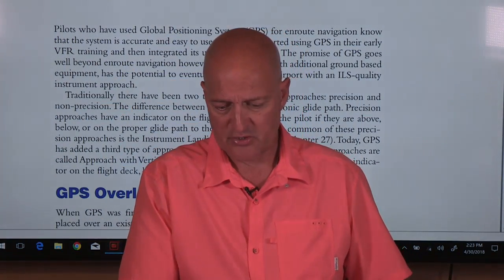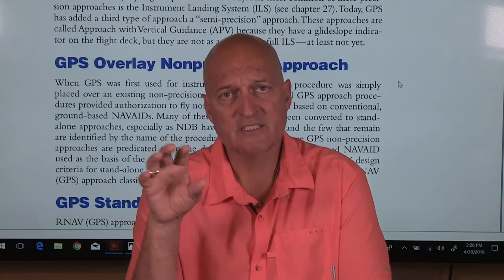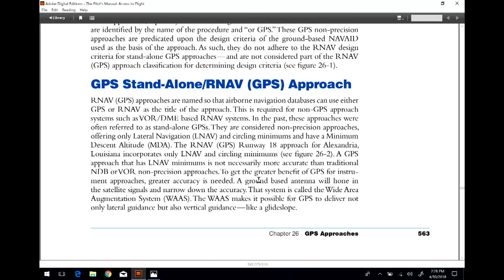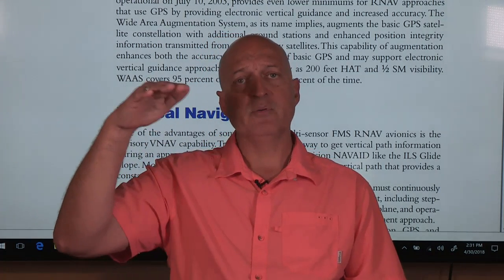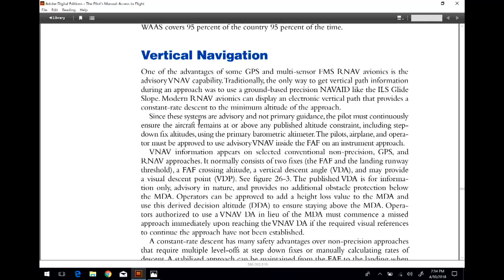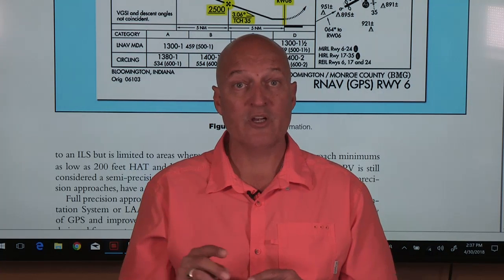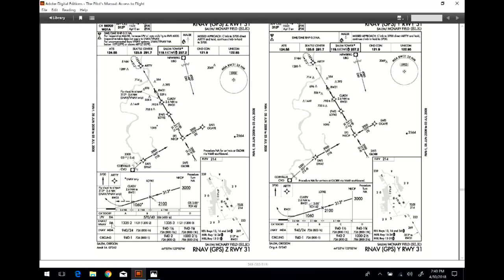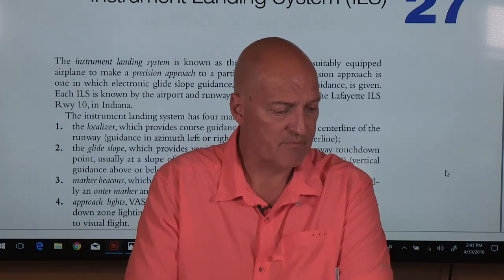AERO PP/INST GRND, Chpt. 26, GPS APR